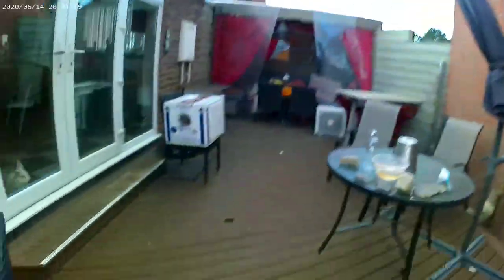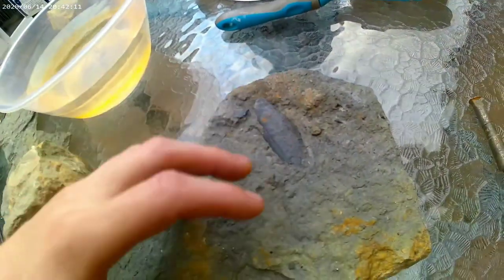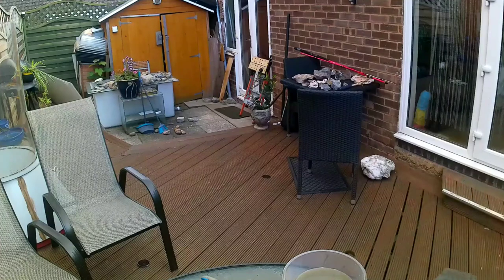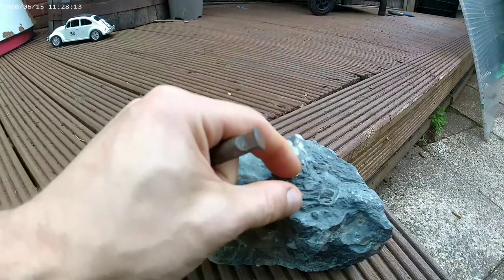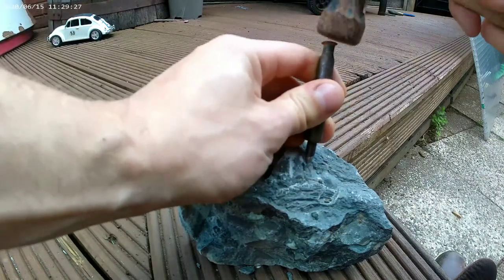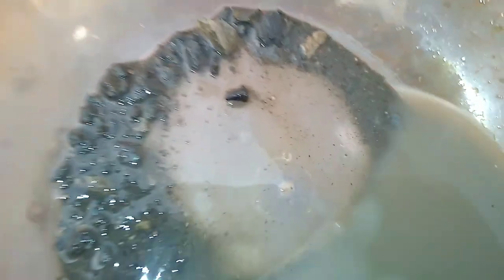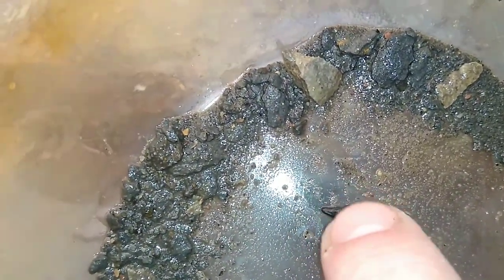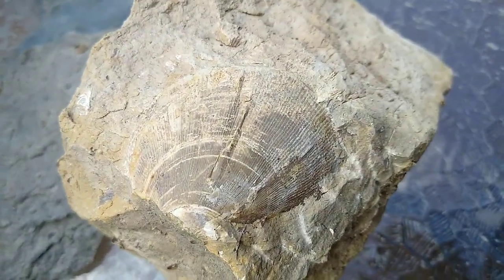FOSSIL CLEANING BONE AND TEETH FOSSIL MONDAY (Snake Island Exotics)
fossil Monday again so struggled to do an adventure today so we did some fossil prep instead. first we clean the fossils really well so we can see what we are doing them once there dry we have a little chisel and see if we can expose any new fossils i hope you enjoy the video